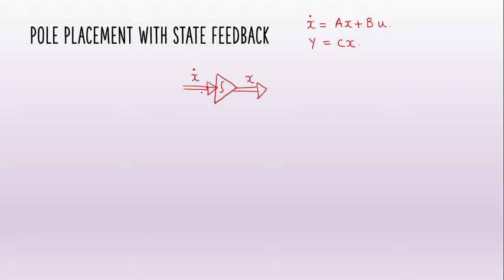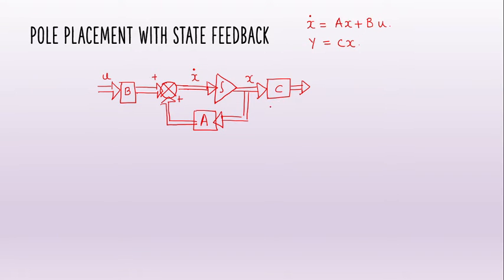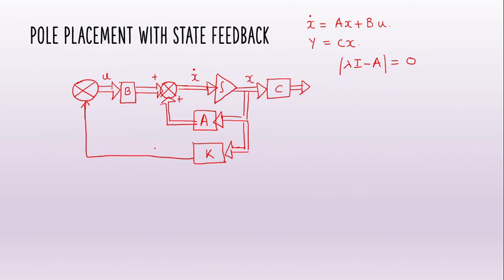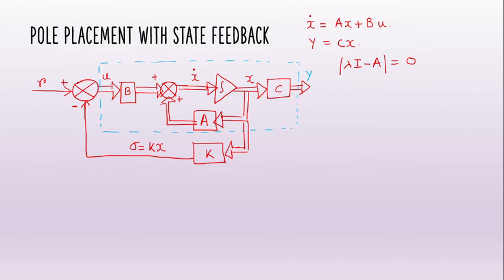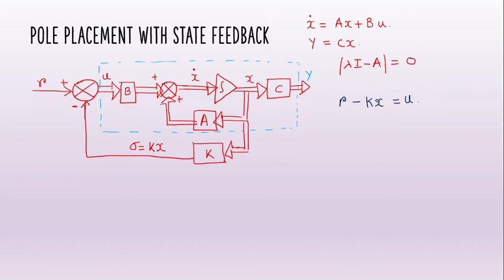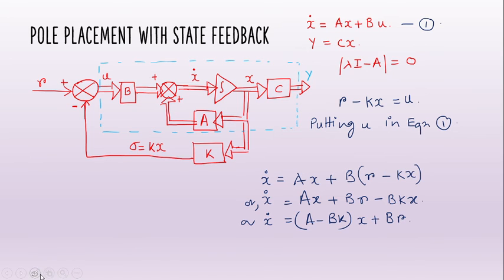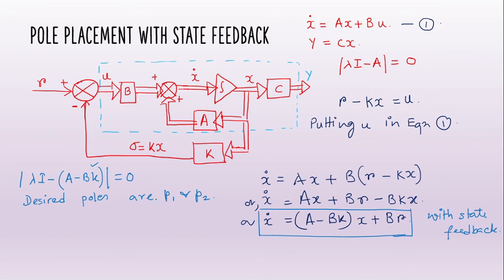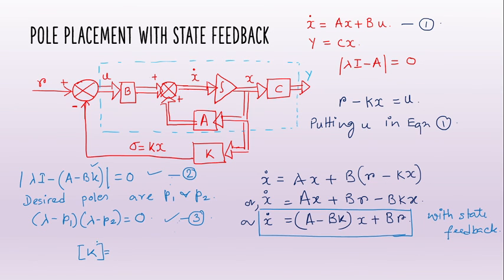Pole placement lec13